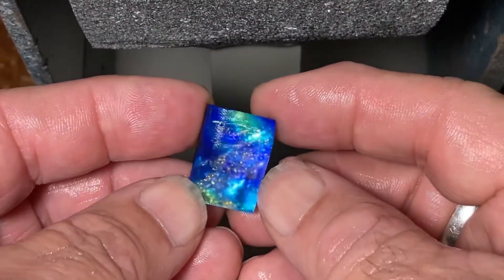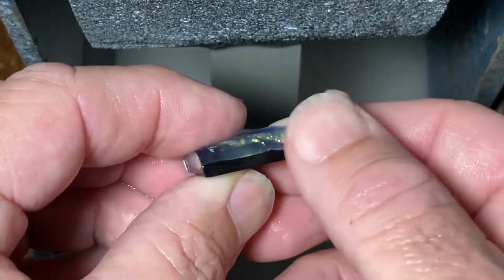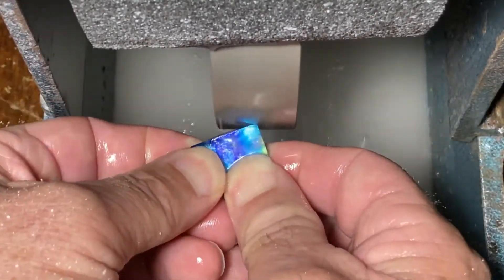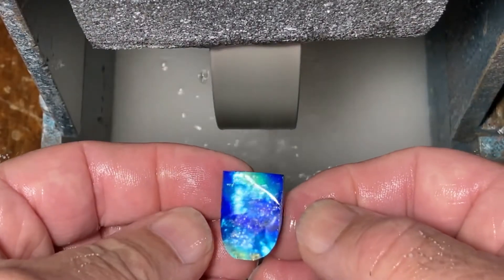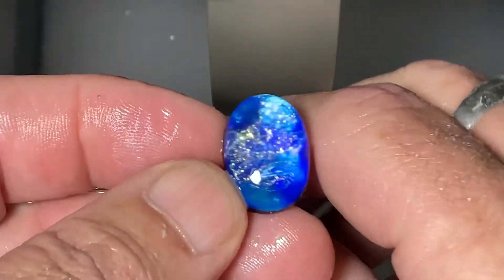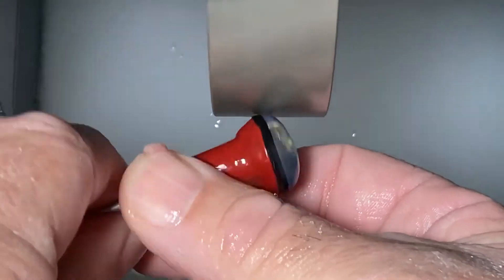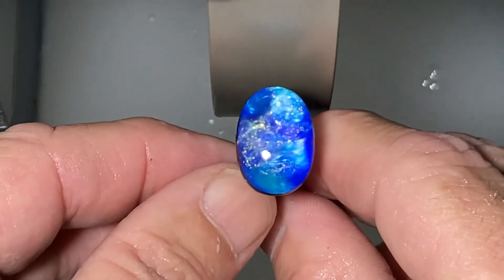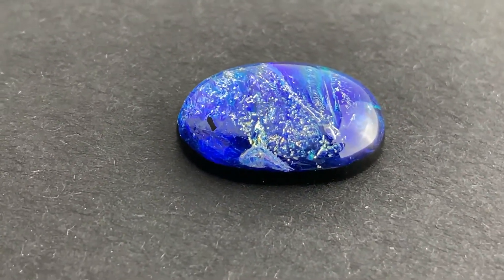Hand Cutting this Golden Pinfire Cabochon in an Oval Shape, Glass Fusing Tutorial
Fused Glass Tutorial: This piece of dichroic(hand-made fused glass) is fantastic with a purple sheen on a blue background and a gold pinfire. I'll be cutting an oval cabochon on diamond wheels and fire polishing in a glass kiln.

⏱️ Chapters ⏱️
0:00 Intro & Details
0:51 Assess the Rough
1:25 Rough Out the Shape
3:03 Attach the Dop Stick
3:44 Refine the Shape
8:34 Fire Polish & Firing Schedule
8:42 Showcase